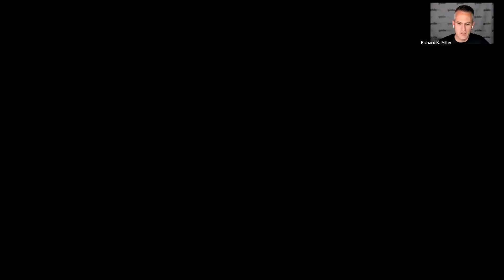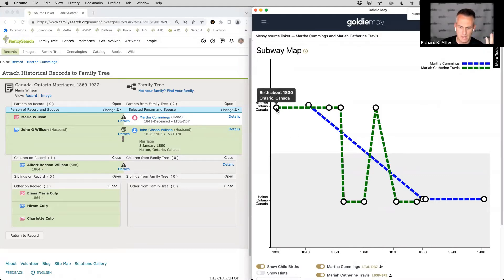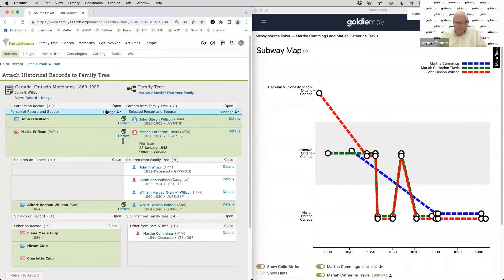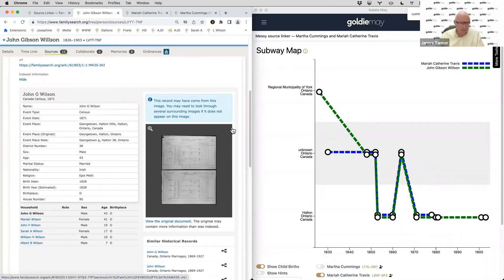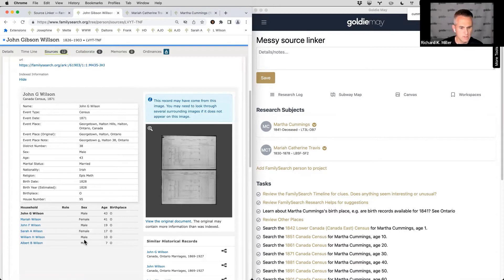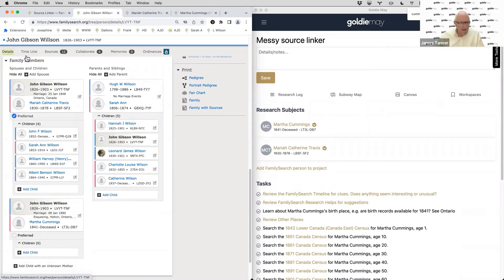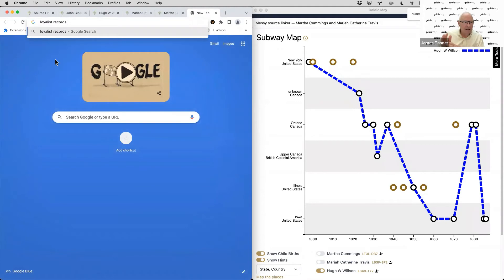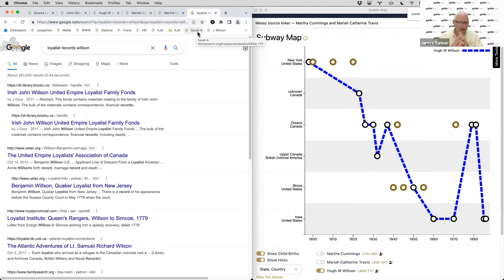Does John Willson have one wife or two? | Unrehearsed Research #18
James & Richard evaluate existing research for John Willson and his two wives, children, and parents. They look at Google and Internet Archive for relevant books, wondering if John was a loyalist during the U.S. Revolutionary War.

0:00 Intro
0:34 Problem description: Does John Willson have one or two wives?
2:08 Analyze the two women's lives
5:07 Check the children's births
8:02 Check relationship to parents
10:48 Maybe they were loyalists during Revolutionary War?
12:50 Check Findmypast for surname popularity in Ireland and England
14:10 Check descendants for existing research and opportunities
17:52 Discussing the FamilySearch "No Children" feature
19:48 Searching for books on Google and Internet Archive